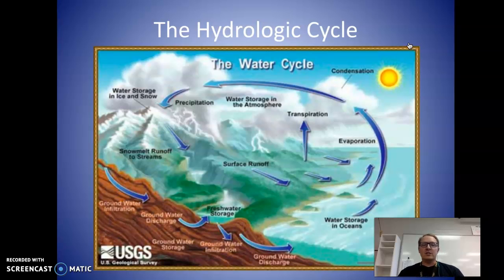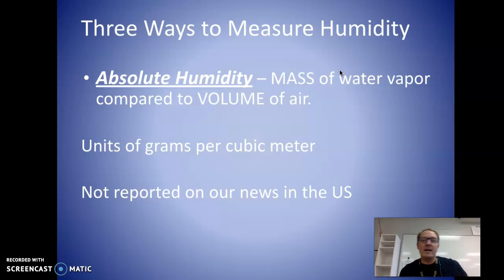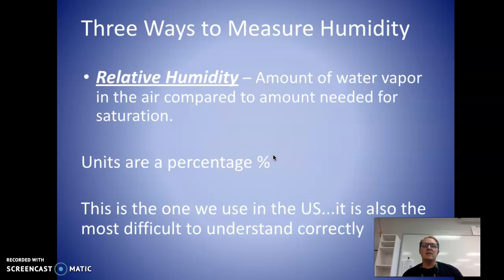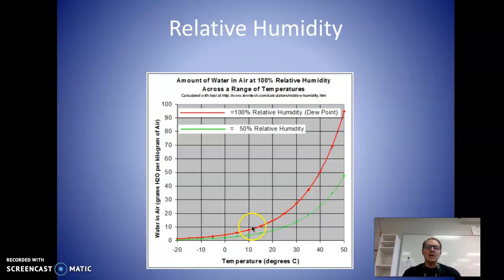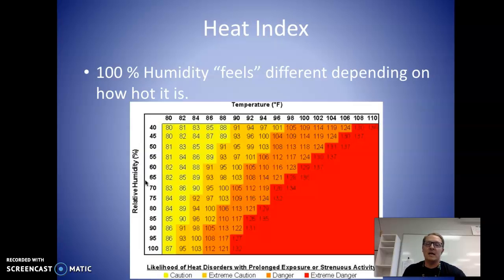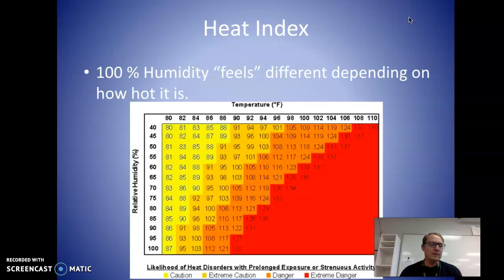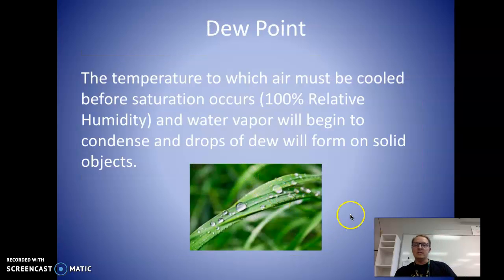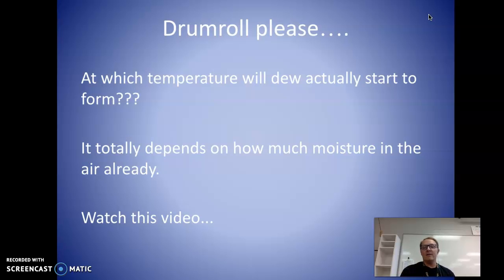Relative Humidity & Dew Point Slides